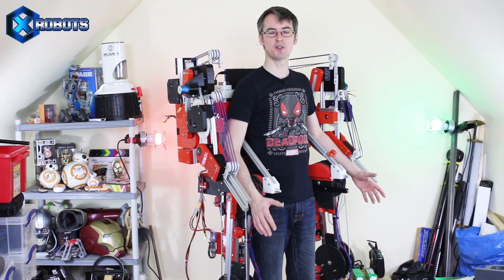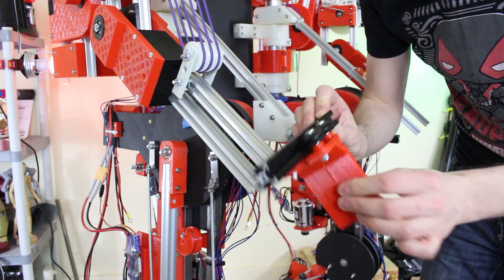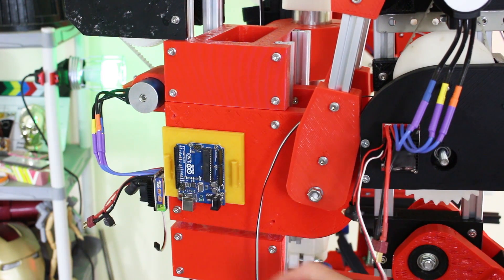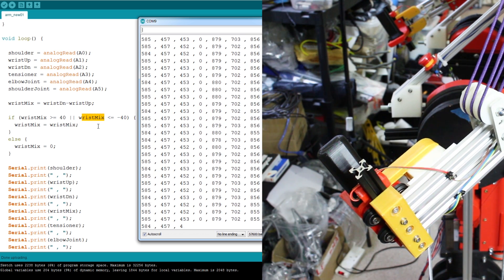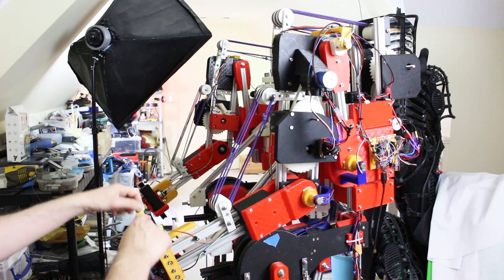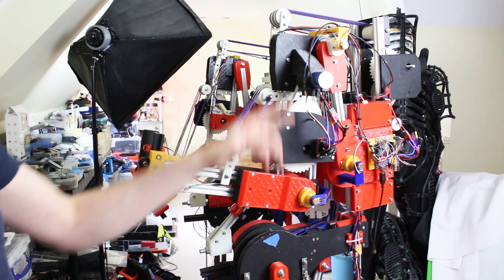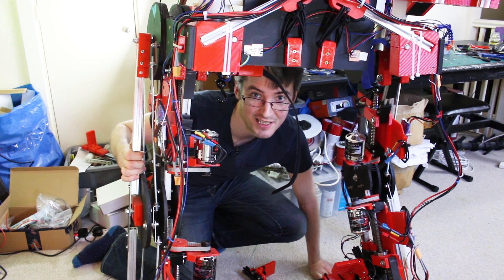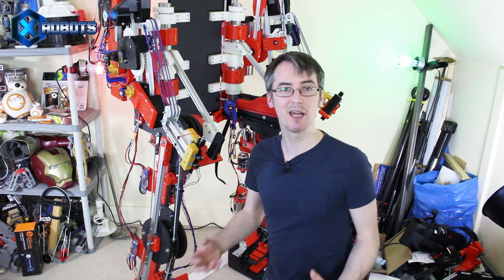Iron Man Exosuit #25 - 99% Functionality | James Bruton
The suit is 100% functional, for a short while!. I've installed the arm control system to the ExoSuit arms and legs work together!. It looks like it's time to upgrade some of those temporary plastic parts though. -)

① GENIUS

② XROBOTS